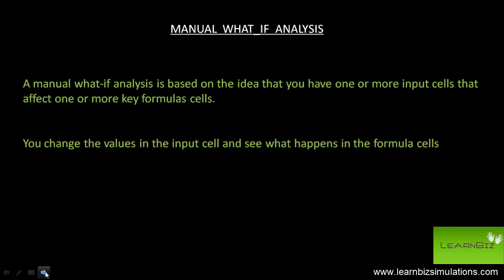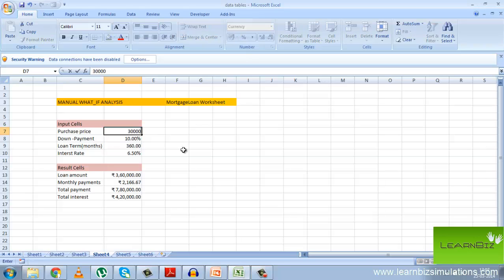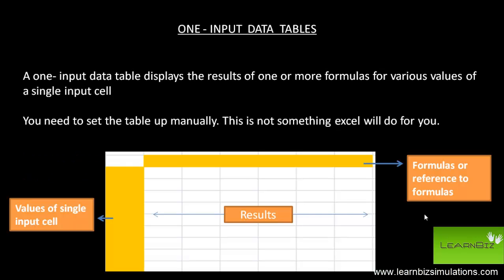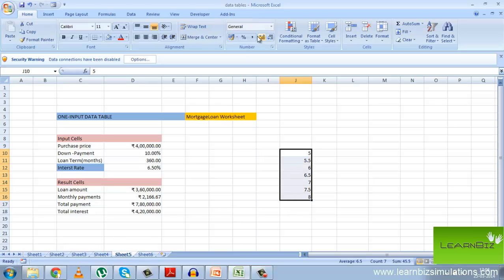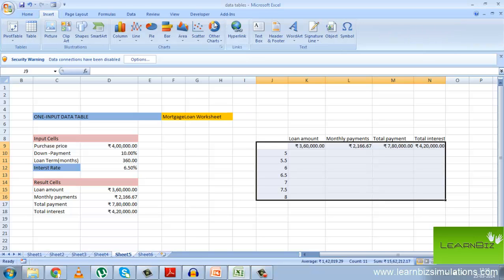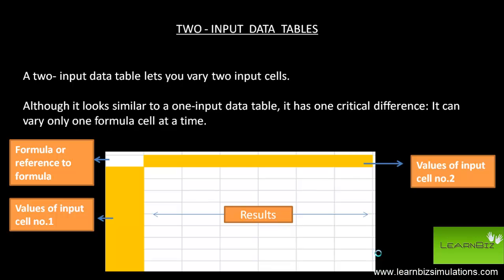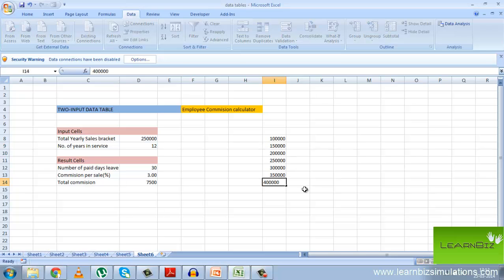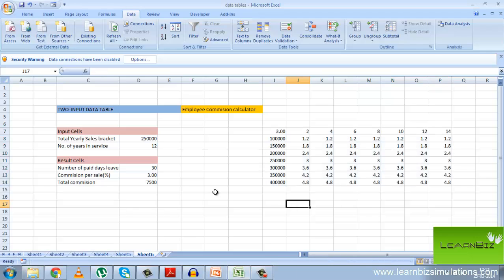Excel - Data Tables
Video Demo for Excel - Data Tables from LearnBiz Simulations